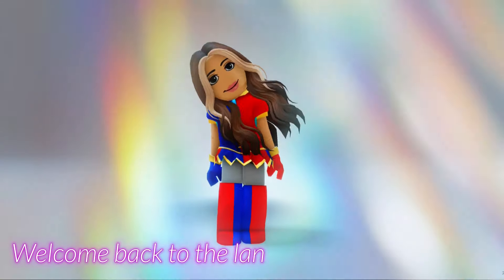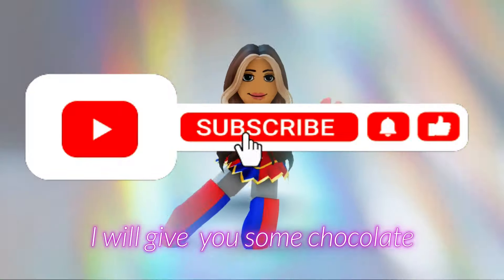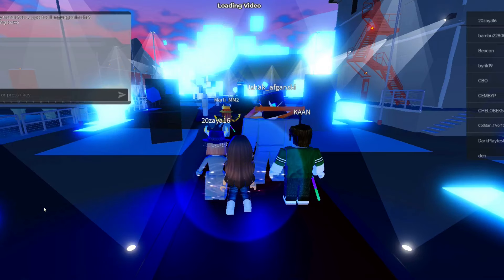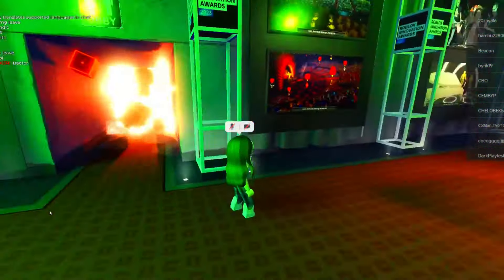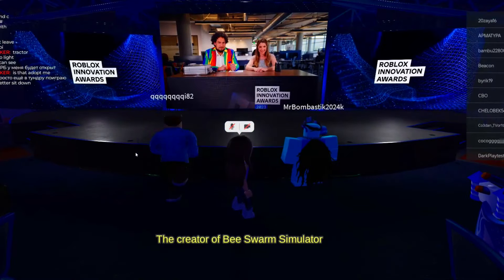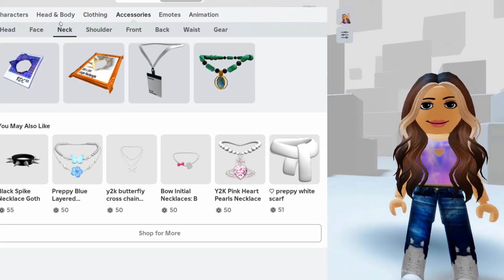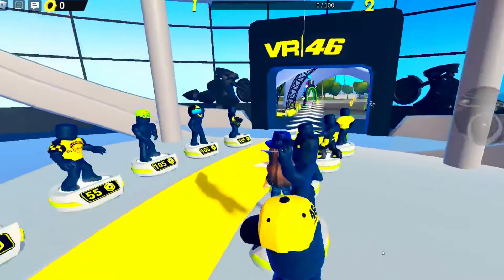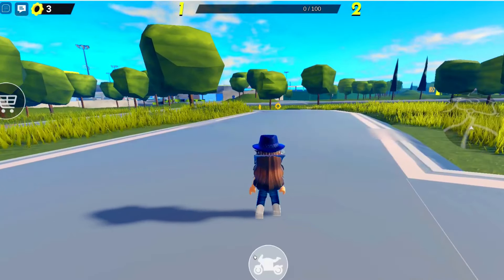Get FREE ROBLOX Items 🤩🥰 Unlimited & Limited UGC items still available AUGUST 2024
Todays video is all about FREE Roblox items that you can get SUPER FAST.

Please also let me know which colour I should do next